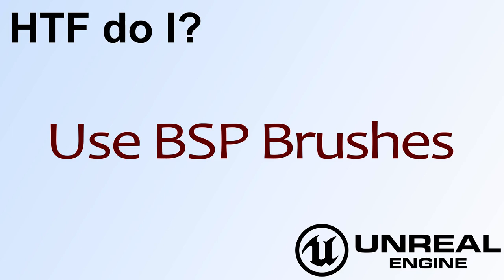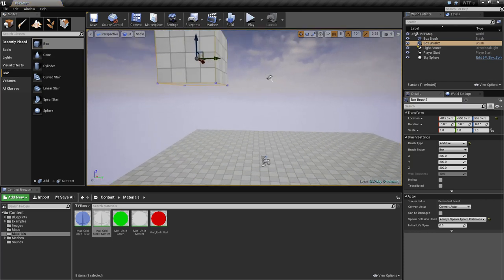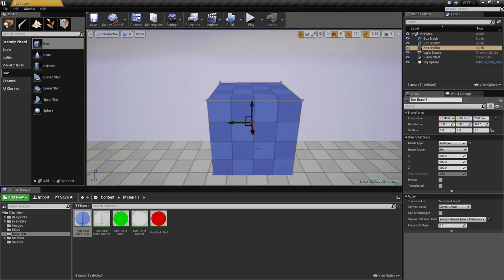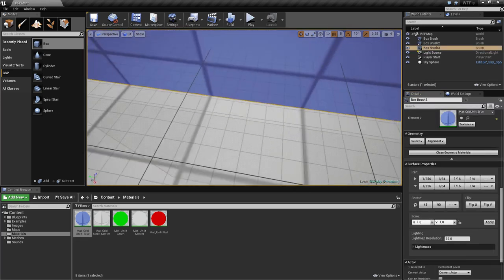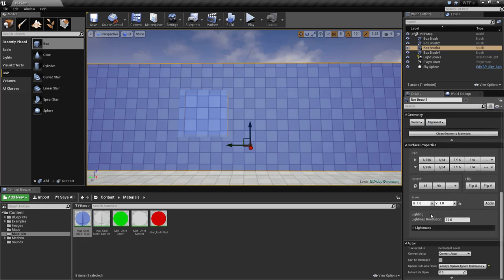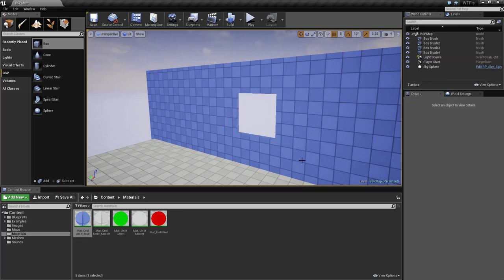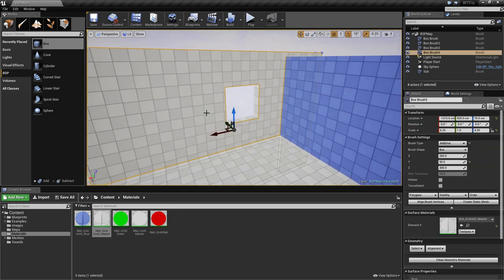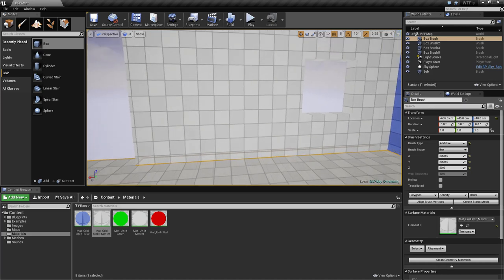HTF do I? Use BSP Brushes in Unreal Engine 4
How do I use BSP Brushes in Unreal Engine 4?